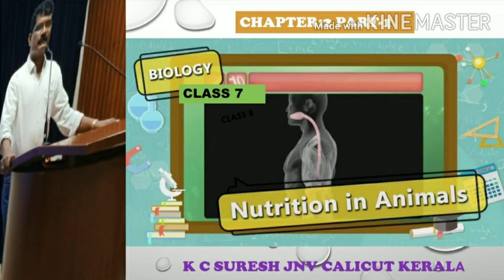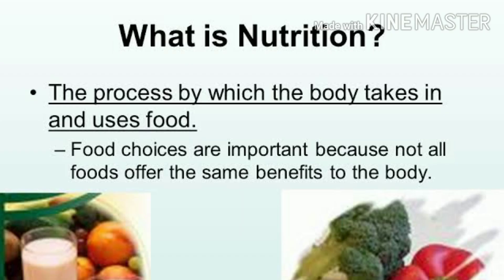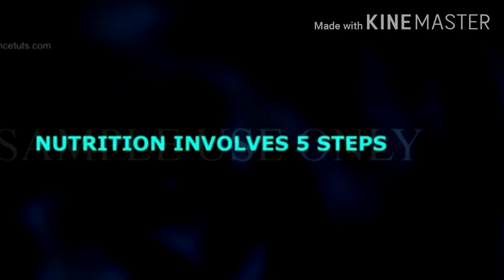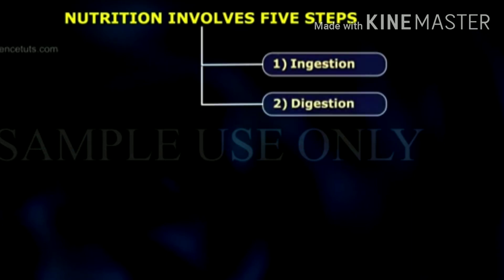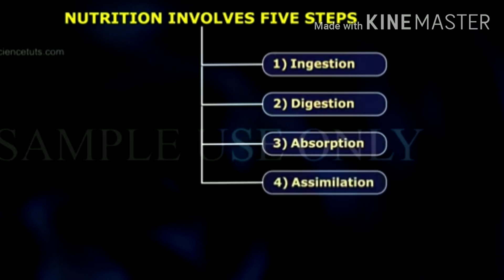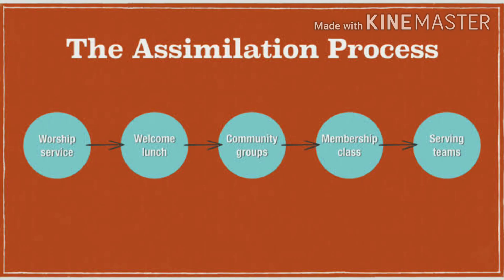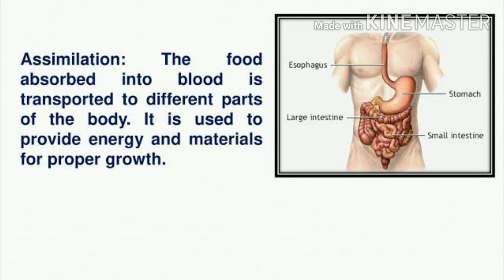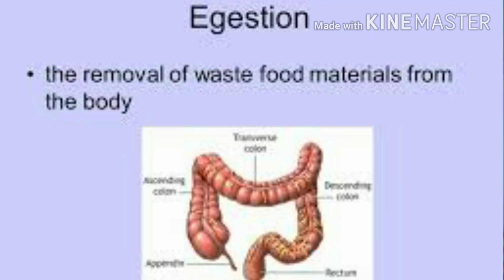Class 7 Ch: 2 Nutrition in Animals PART-1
Nutrition, Nutrients,steps in Nutrition in man, ingestion, digestion, absorption, assimilation and egestion